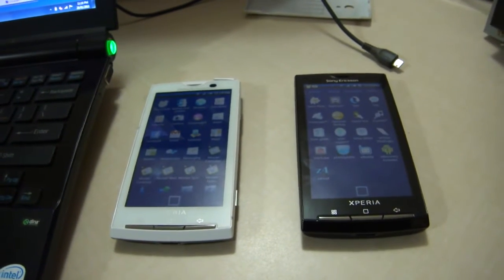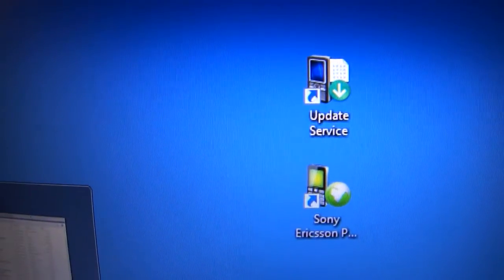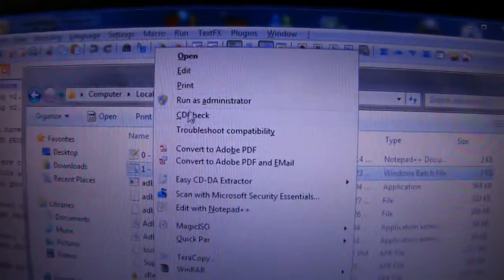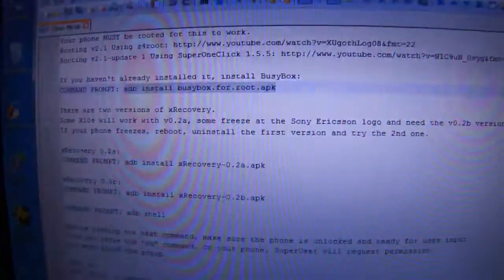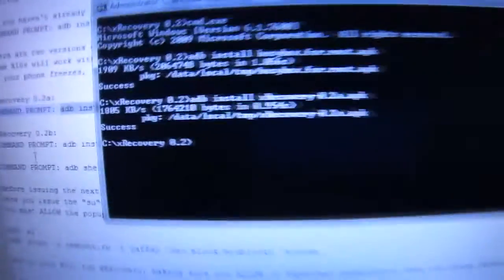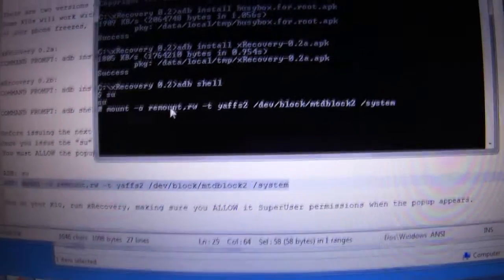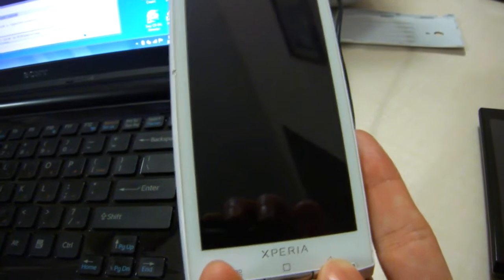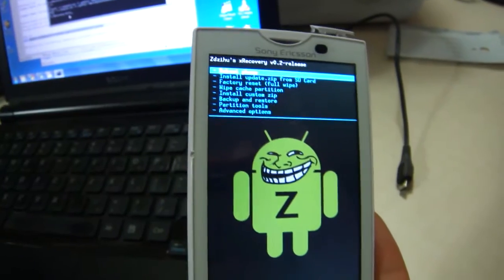[OBSOLETE] xRecovery Installation Using ADB & BusyBox on the Xperia X10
There are now two versions of xRecovery for the X10.
This video walks through installing it using your computer and ADB, which should resolve installation issues experienced by some users.

Requires manual installation.

Your phone MUST be ROOTED and you MUST have BusyBox installed.

Turn on "Unknown sources" in Settings / Applications AND "USB Debugging" in Settings / Applications / Development.

You MUST have PC Companion and Update Service installed or else your computer won't recognize the phone in USB Debugging Mode.

BACKUP ALL YOUR DATA BEFORE ATTEMPTING THIS.
If your phone is stuck at the logo or boot loops, you must flash it using the FlashTool or Update Service and start over.

Download Mirror: Useful Android applications, Sony Ericsson applications (like Update Service), firmwares